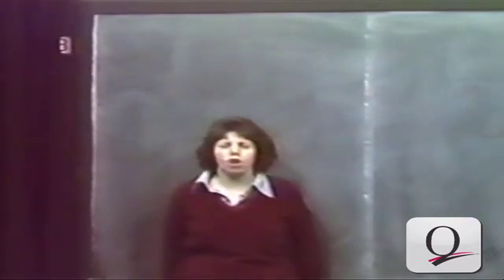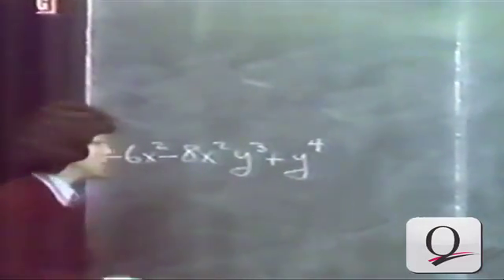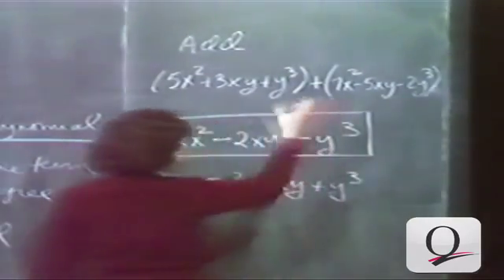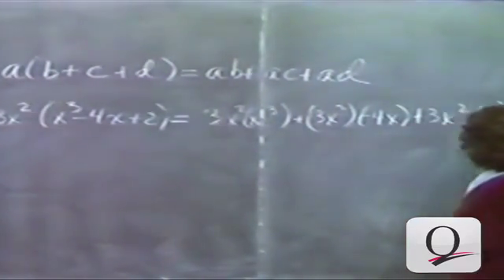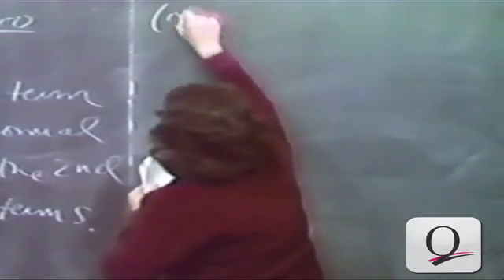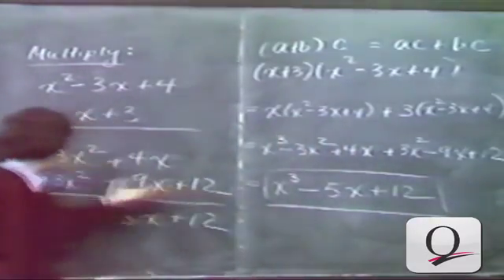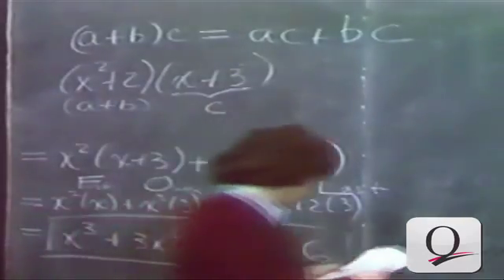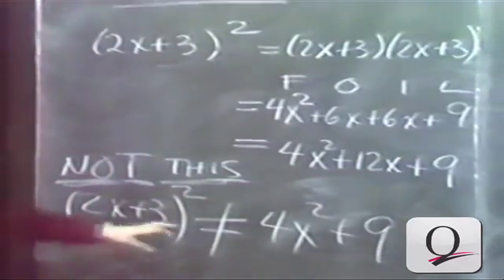Elementary Algebra #15: Addition, Subtraction, and Multiplication of Polynomials EA15